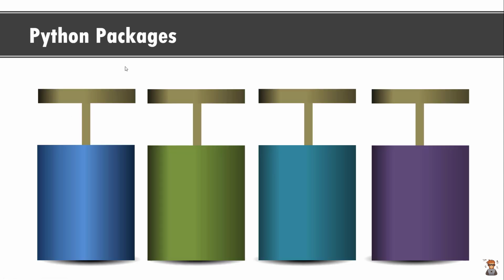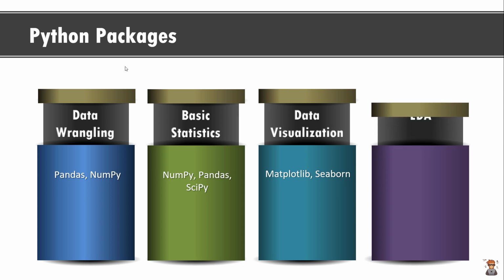What Is Data Analysis? | Essential Skill for the Data-Driven World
So what is data analysis? Data Analysis is the process of understanding the problem statement, gathering, cleaning, wrangling & extracting actionable insights that helps business make informed decisions.

No company can succeed by making decisions based on  bad data. Organization need information and this is where data analysis enters into the picture.

Chapters:
00:00 Introduction
00:24 What is Data Analysis?
01:37 Data Analysis With Python Course